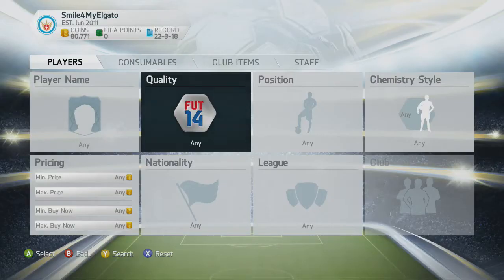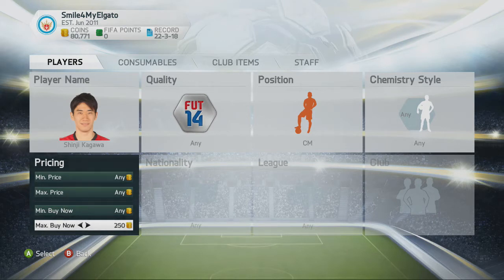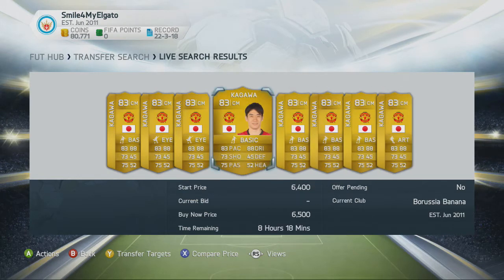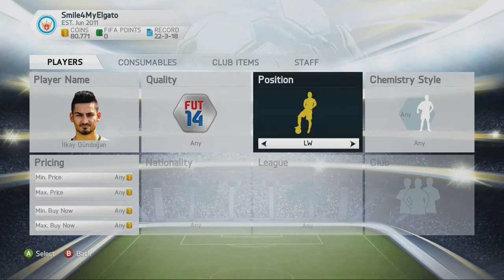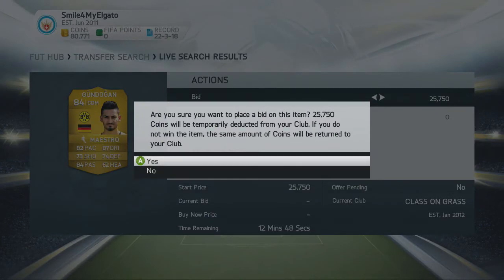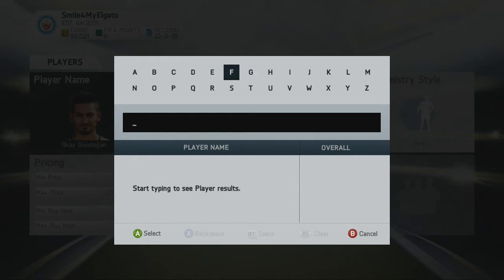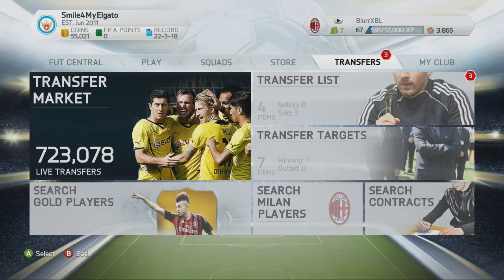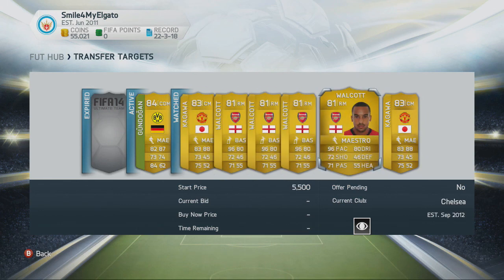Trading Tips Ep.4 | Position Changing Method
Hey guys welcome to ep 4 of my trading tips series